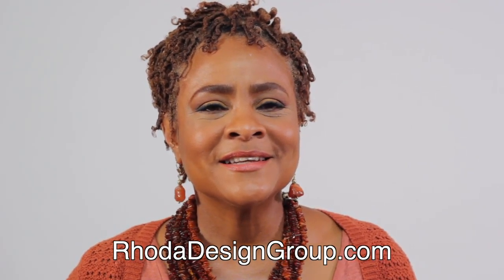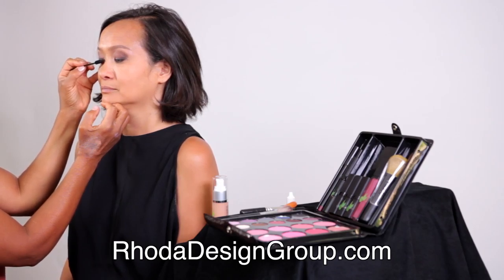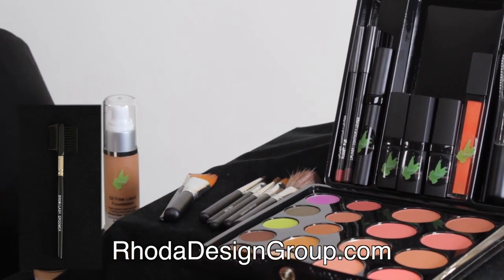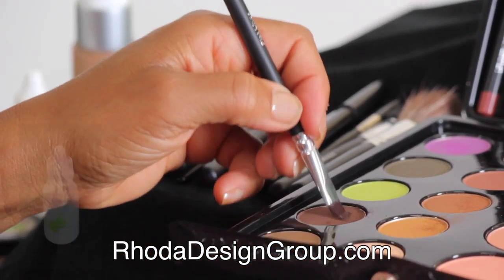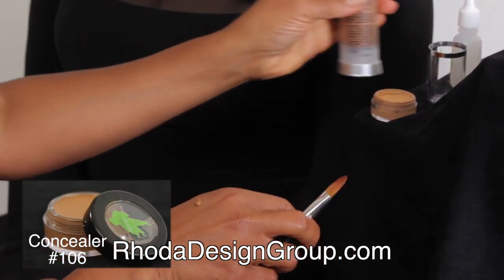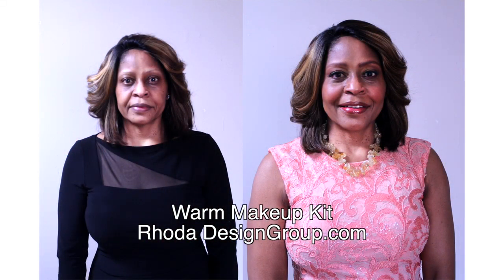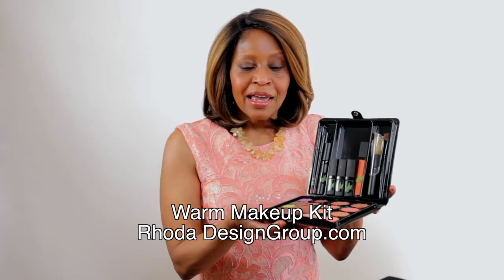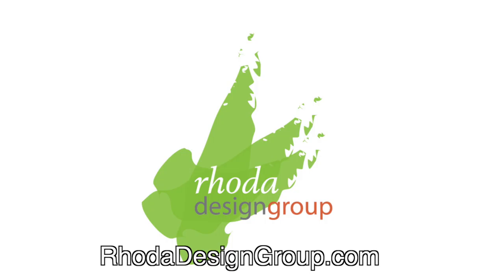video 10 compressed